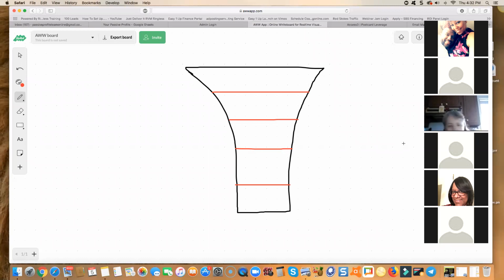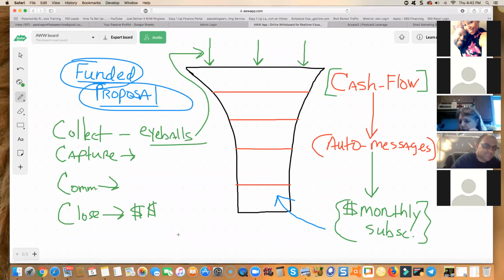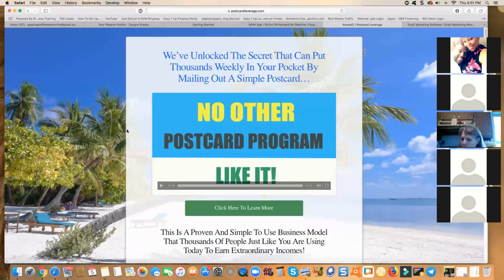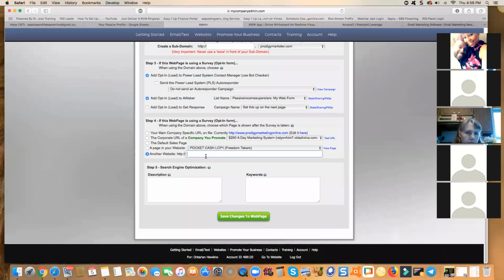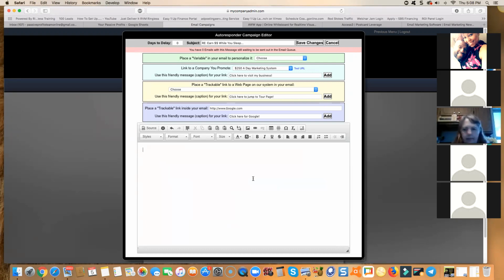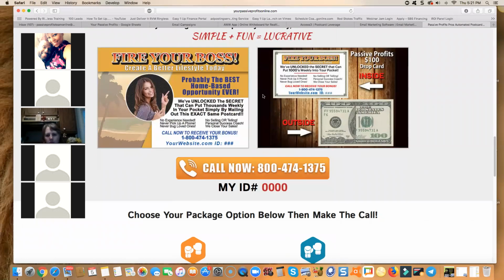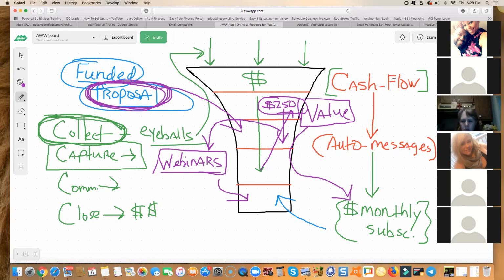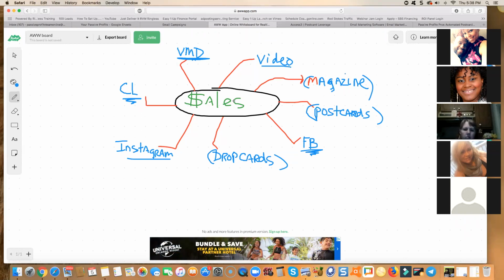Passive Profits Team Training Part 4- The Psychology of Sales Funnels and Funded Proposals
Learn all about sales funnels in this training